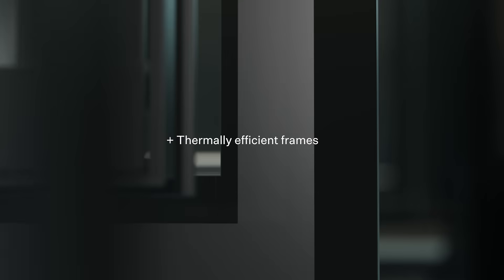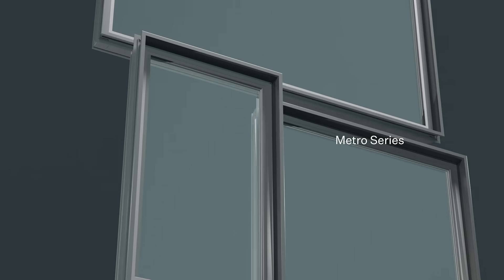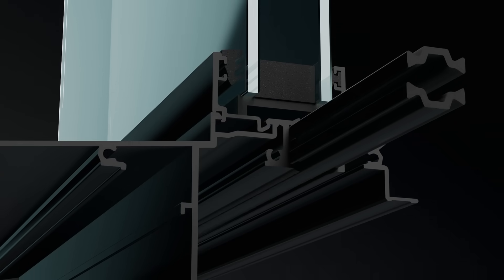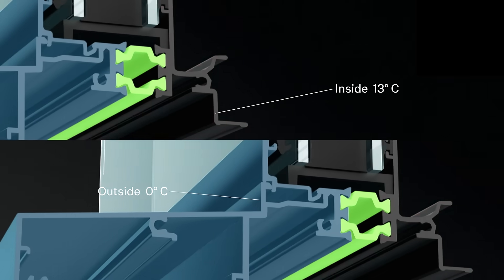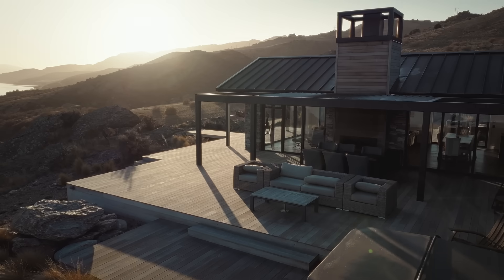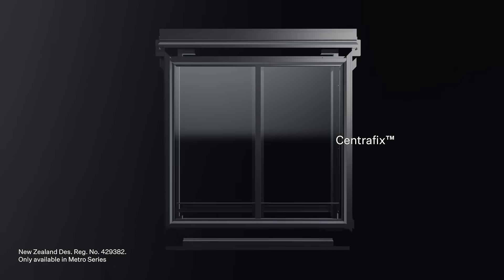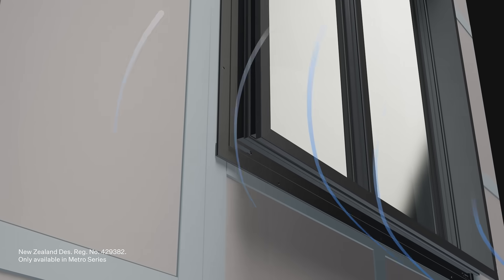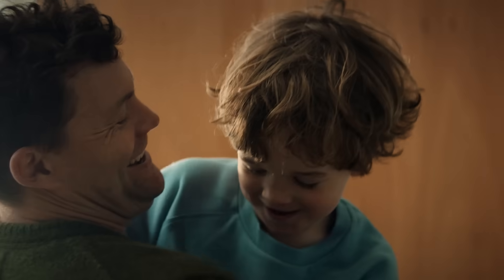ThermalHeart+® Component Introduction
35-50% of a home’s heat is lost from its windows and doors. Which is why we are introducing ThermalHeart+®. A range of code-meeting, industry-leading, thermally efficient products designed and made right here in New Zealand for exactly how we live.

Learn more about the new thermally efficient window and door system at thermalheartplus.co.nz